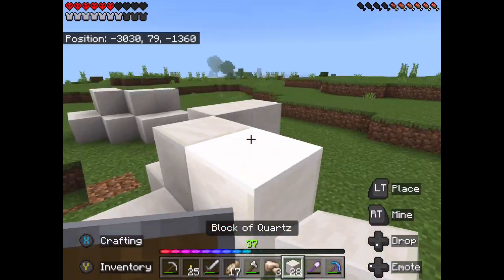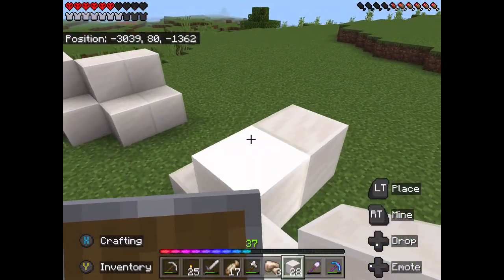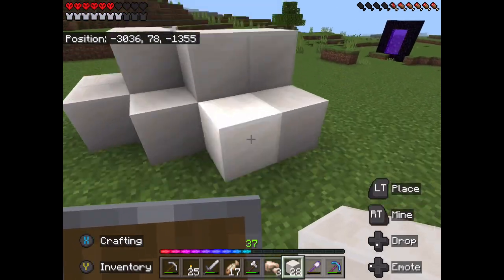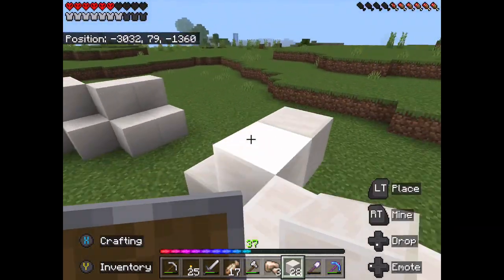Making the best Minecraft base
Sorry about the audio I lost my mic. I will have more videos about the base I’m going to add on and make it a mega base